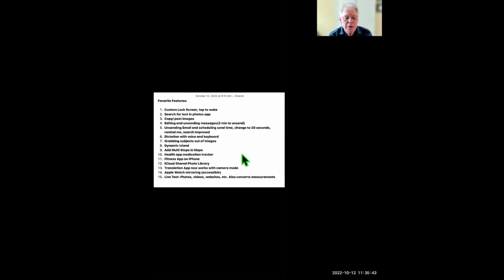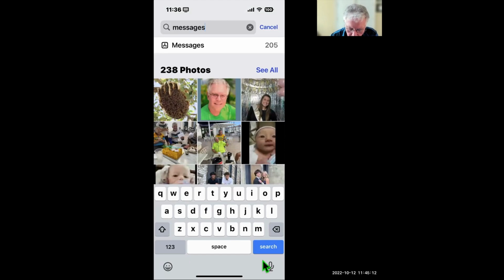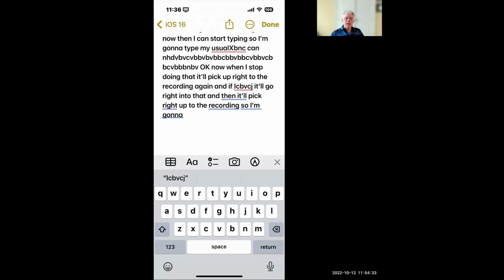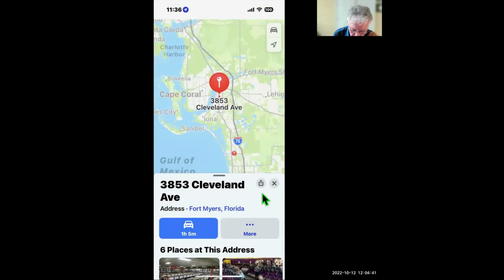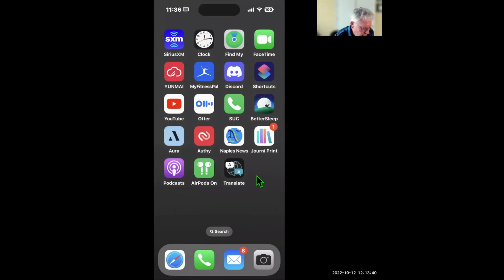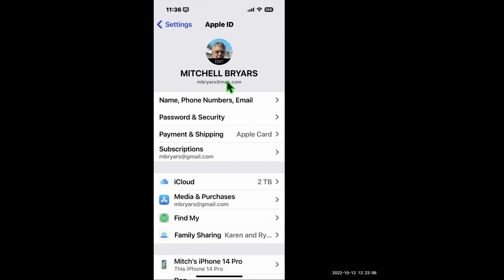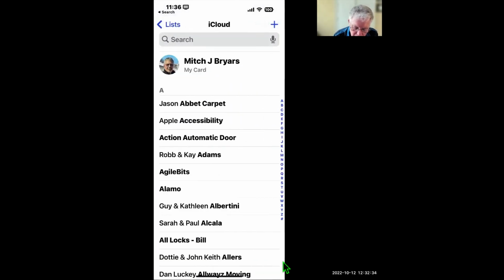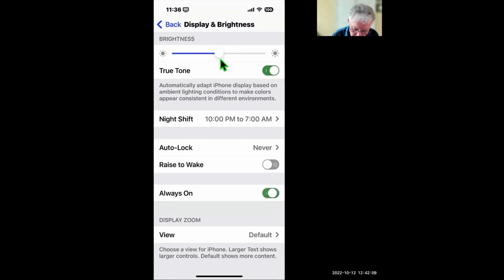OCT 12 2022 iOS 16 PRESENTED BY MITCH BRYARS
OCT 12 2022 NAPLES MUG WORLDWIDE REGULAR WEDNESDAY MEETING
iOS 16 PRESENTED BY MITCH BRYARS
ZOOM MEETING